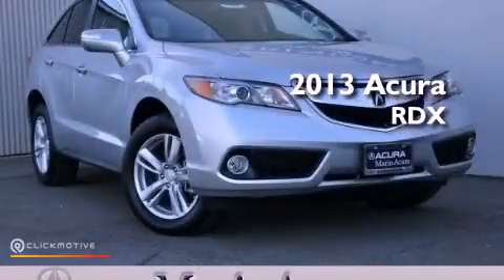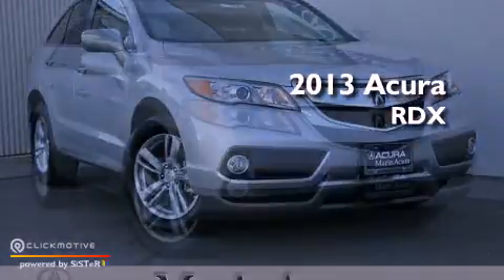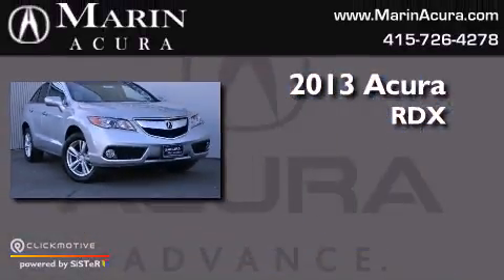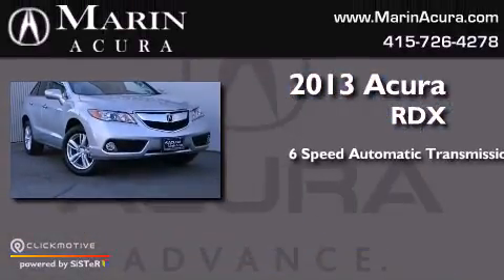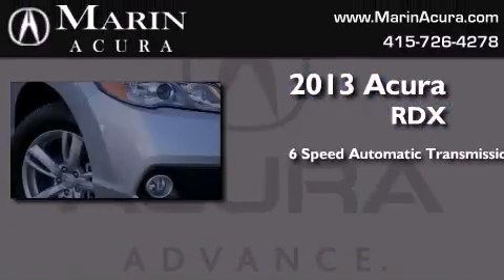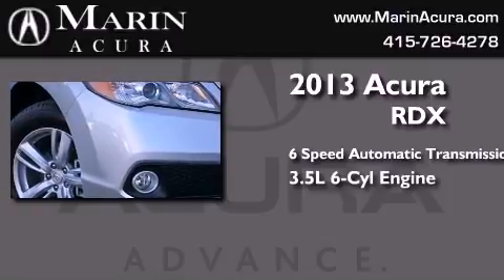2013 Acura RDX Corte Madera CA 94925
Year : 2013
 Make : Acura
 Model : RDX
 Engine : Gas V6 3.5L/
 Trans . : Automatic
 Exterior : Silver Moon
 Miles : 1
 Interior : Ebony